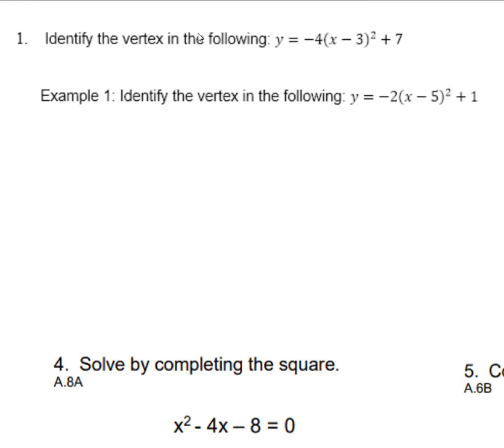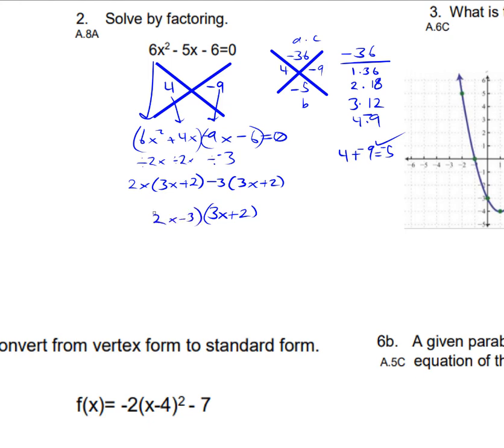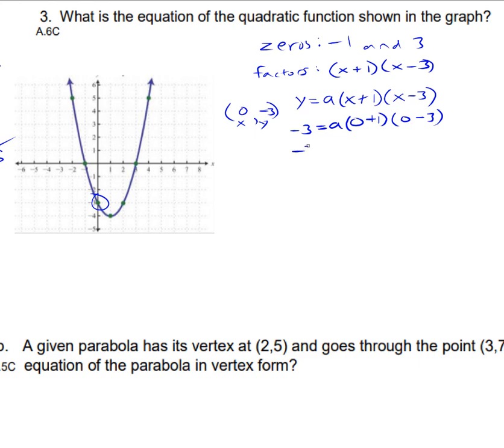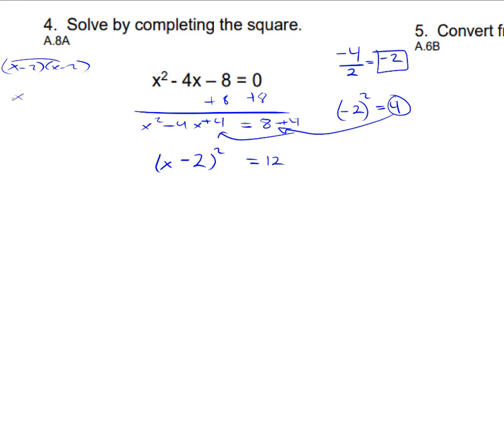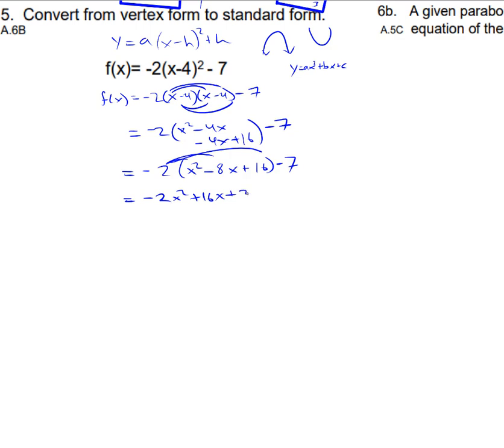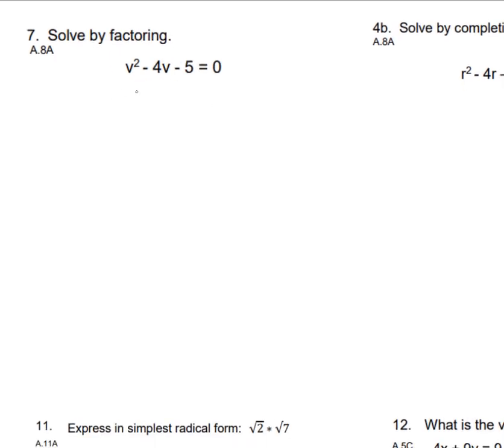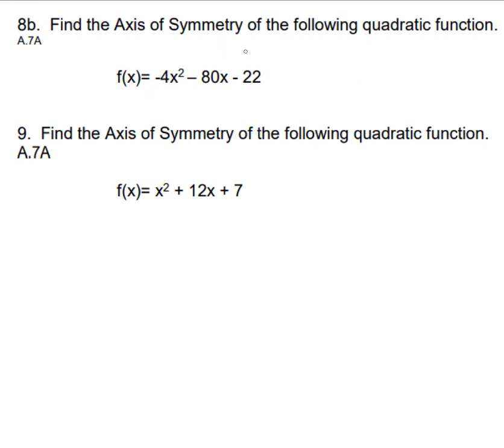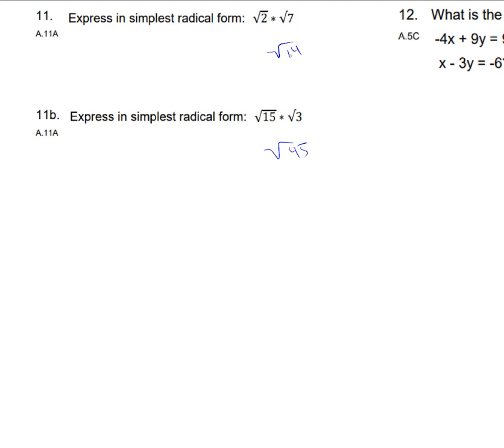Cycle 17 Test Incentive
Cycle 17 Test Incentive Video to help you study